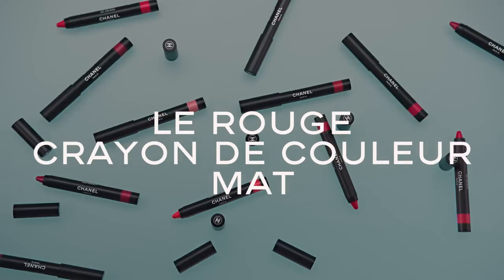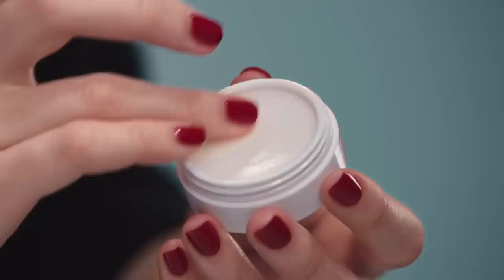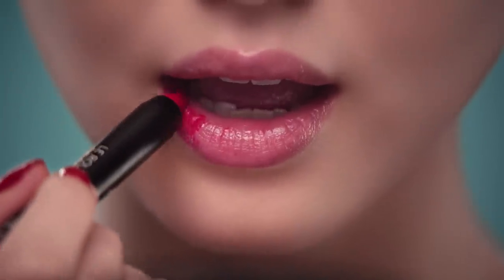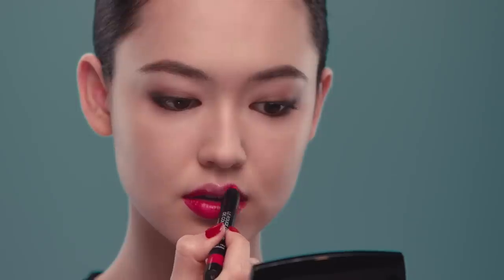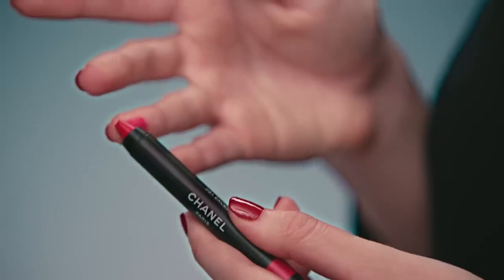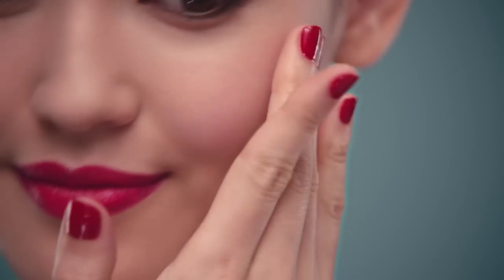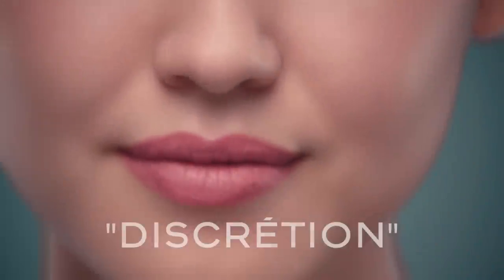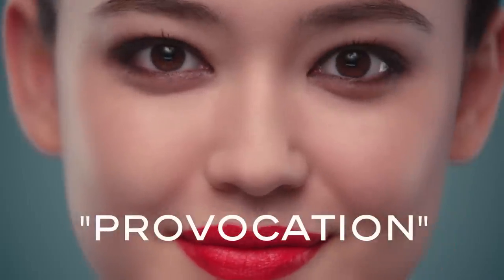How to Get Impactful Matte Lips with LE ROUGE CRAYON DE COULEUR MAT – CHANEL Makeup Tutorials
Learn how to easily apply LE ROUGE CRAYON DE COULEUR MAT for impactful matte lips. Discover the colours of the FALL-WINTER 2018 COLLECTION.